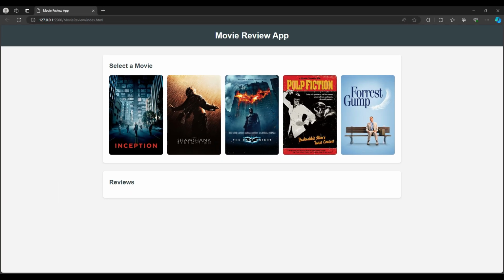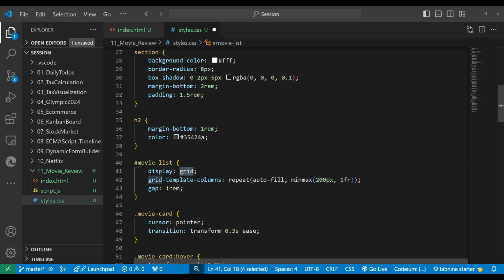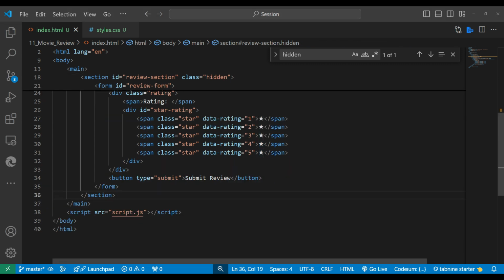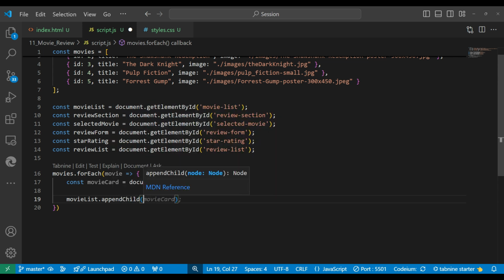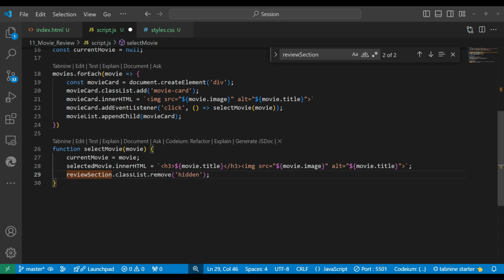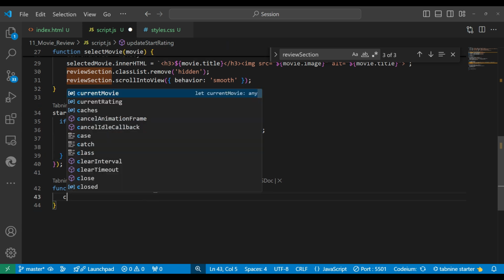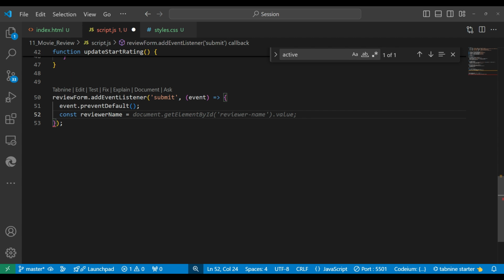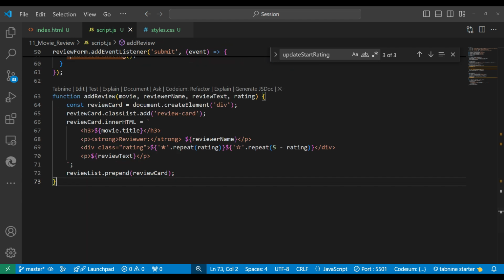#11 JavaScript Project: Movie review application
Learn how to create a dynamic movie review application using JavaScript and DOM manipulation techniques. In this tutorial, you'll discover how to:

Implement user-friendly movie selection
Create an interactive rating system
Handle user input for names and comments
Master DOM manipulation for real-time updates
Use element binding for efficient code
Implement smooth scrolling to specific elements
Utilize the prepend method for inserting new content
Design an attractive and responsive layout

Perfect for web developers looking to enhance their JavaScript skills and create engaging user interfaces. Whether you're a beginner or intermediate coder, this project will help you build a practical, interactive web application from scratch.